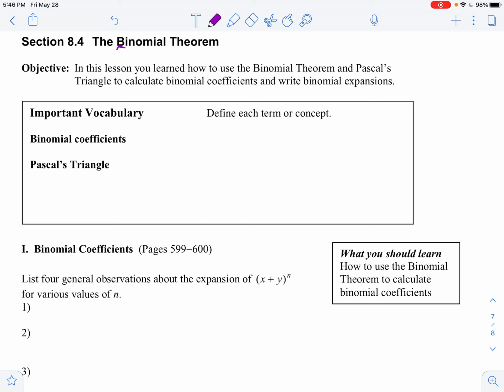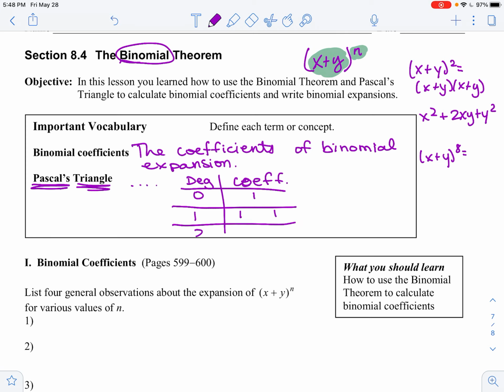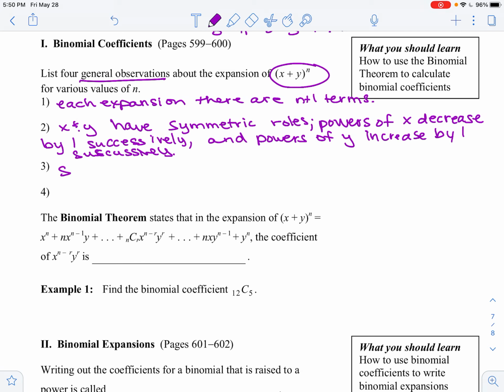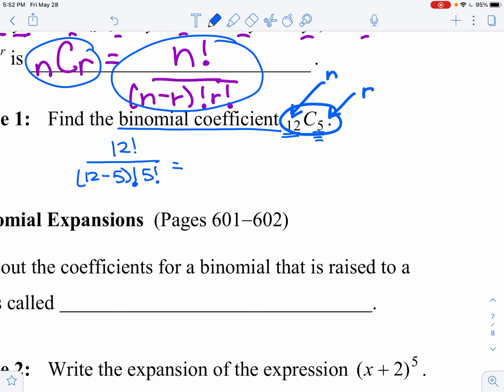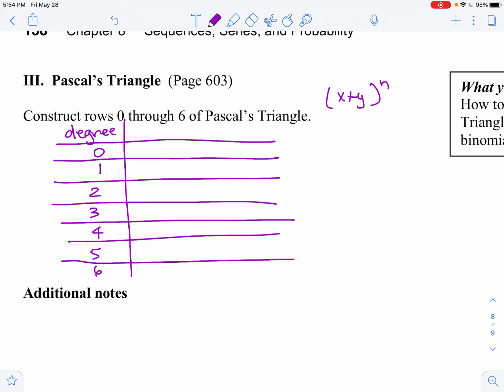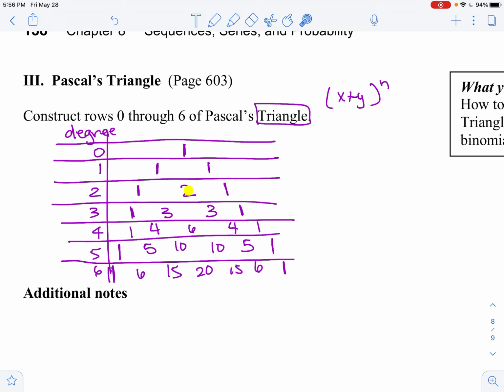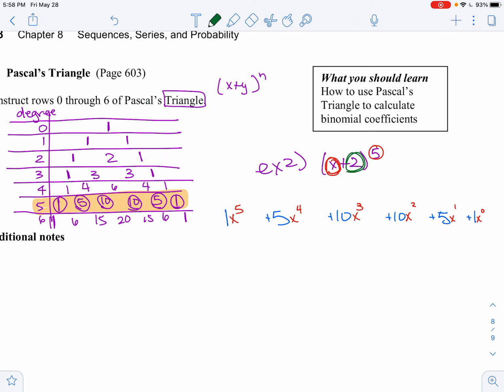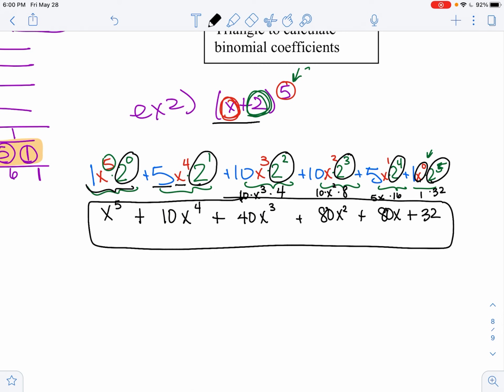MA S8.4 Binomial Theorem